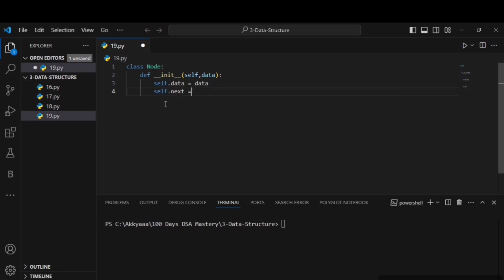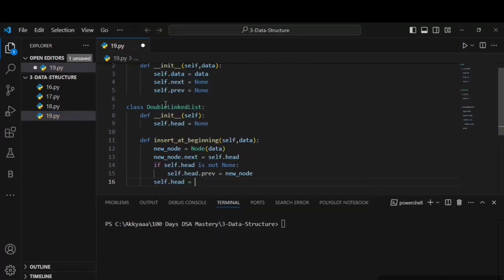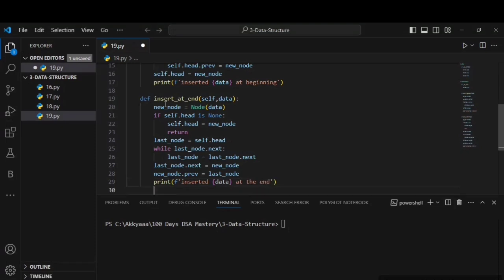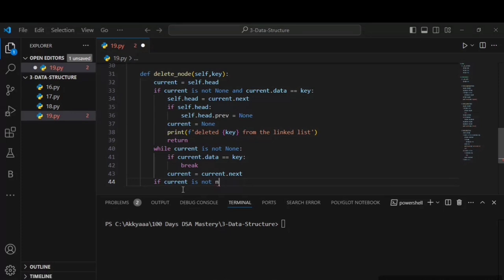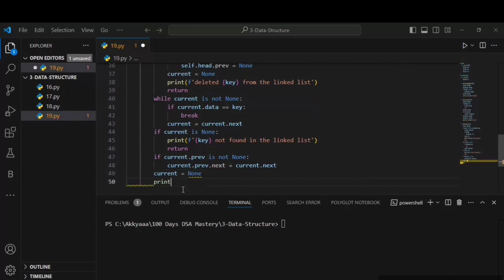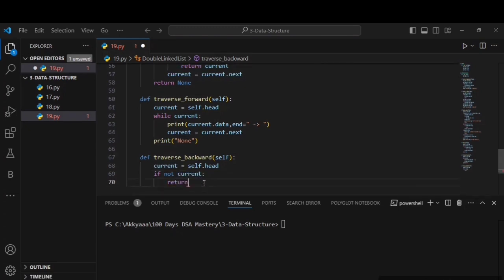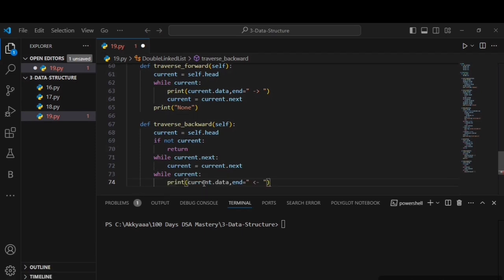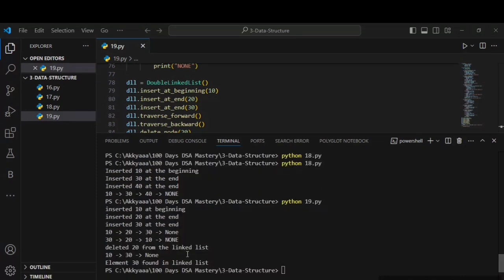Double Linked List In Python - 100 Days DSA Mastery Course Day-19